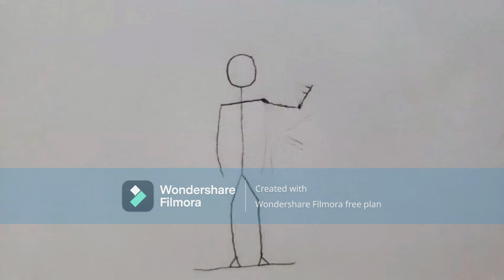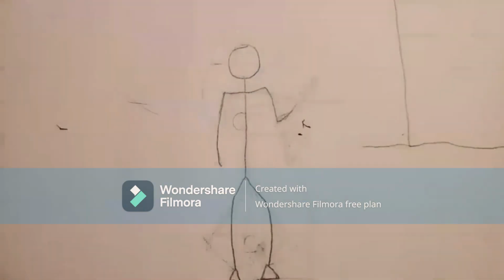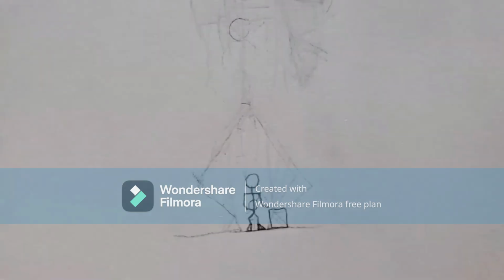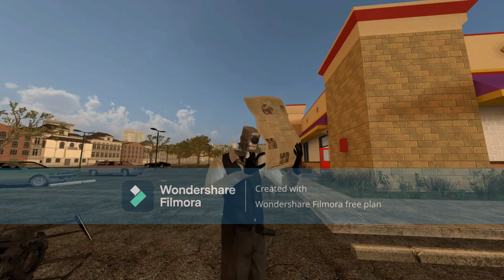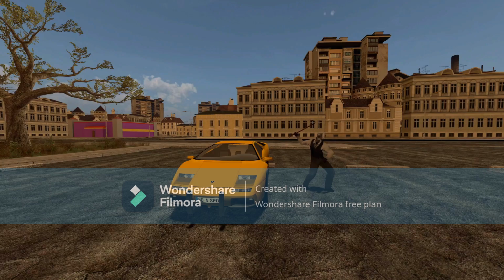Newtons Three Laws (Unedited Edition)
Hello! today we talked about Newton's 1st, 2nd, and 3rd law. excuse the fat watermark in the video i deeply apologize for that